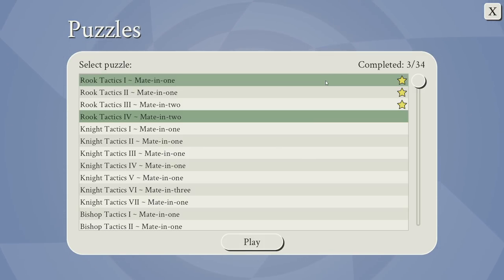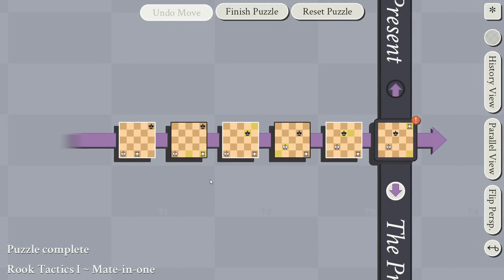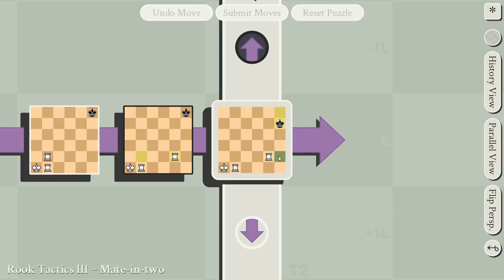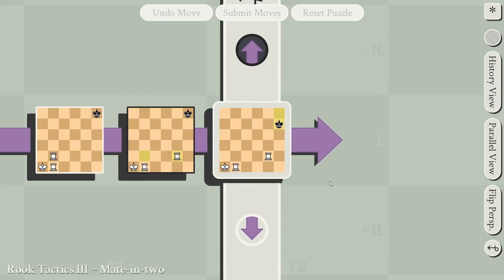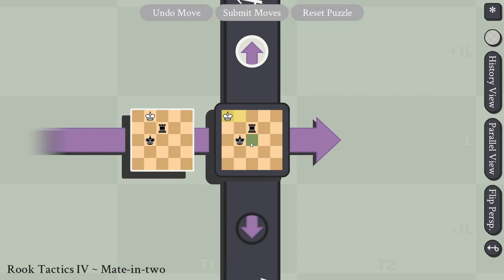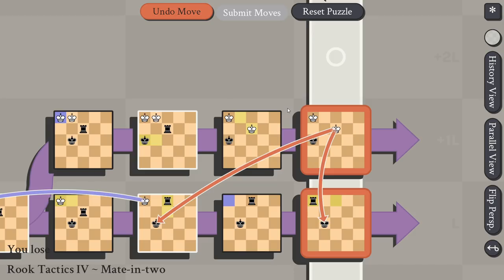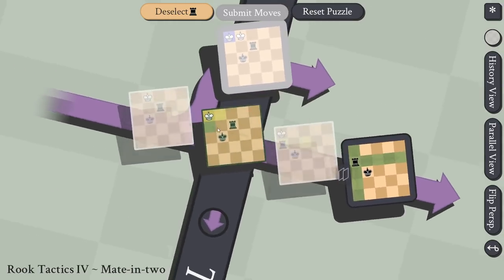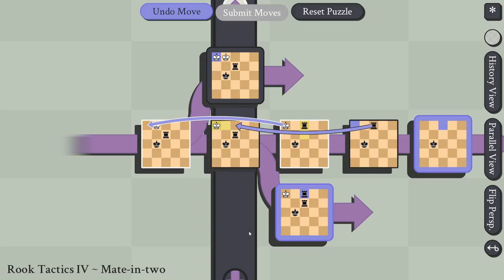19 year old zoomer attempts to explain how 5 dimensional chess works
It's quite simple actually

My twitter for if you want to stay up to date with stuff